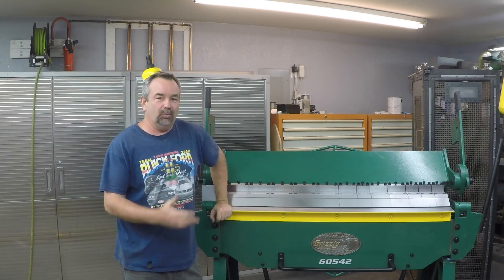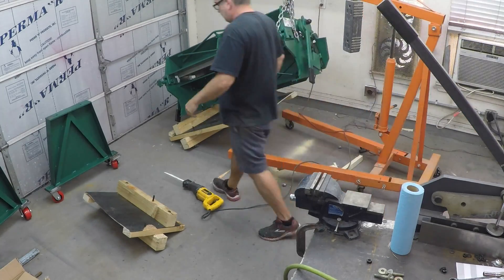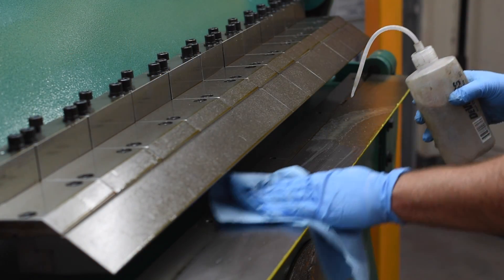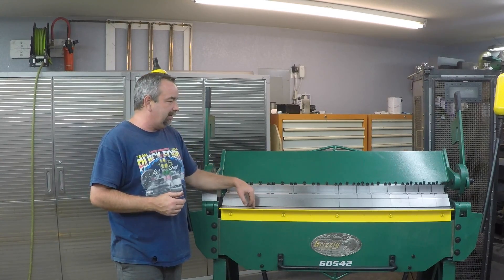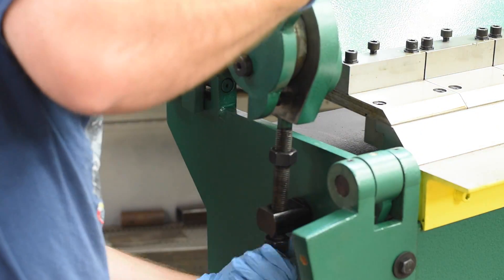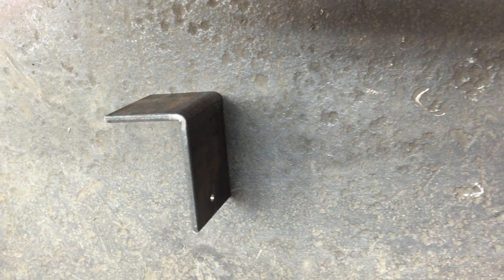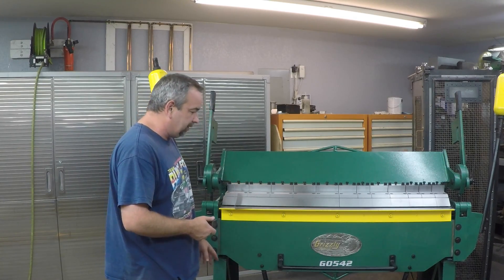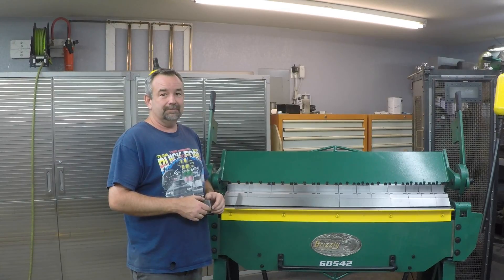Grizzly G0542 Sheetmetal Brake - Setup - Review - Demo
In depth review of this product for anyone in the future who may be looking to purchase one of these.  Also a return of Mr. Smooth!

This is the Grizzly G0542 48" heavy duty box and pan finger break.  It can bend up to 12 gauge steel.